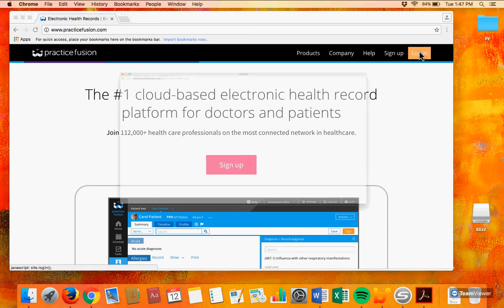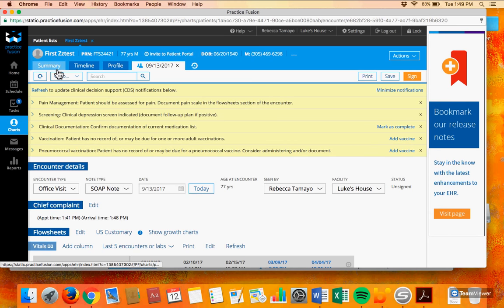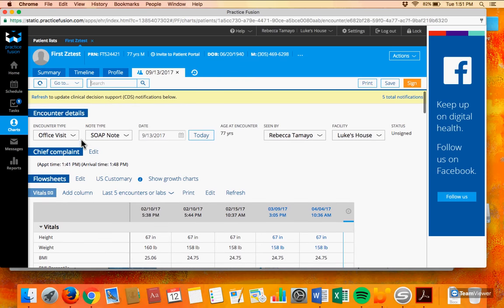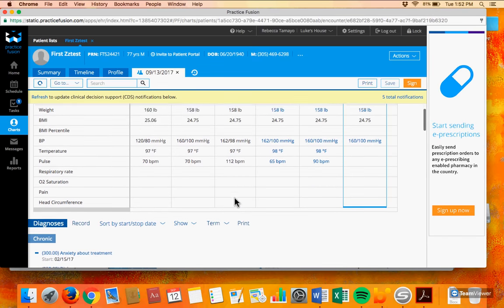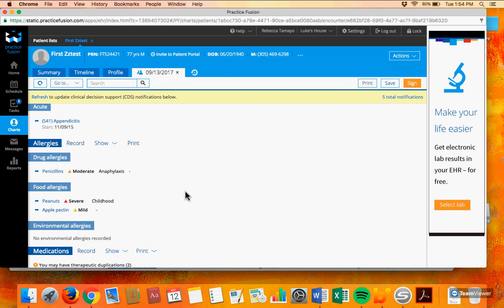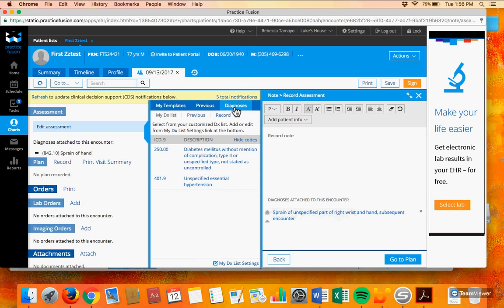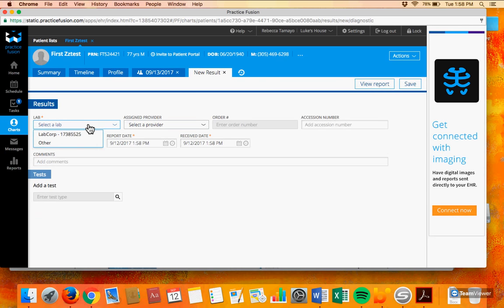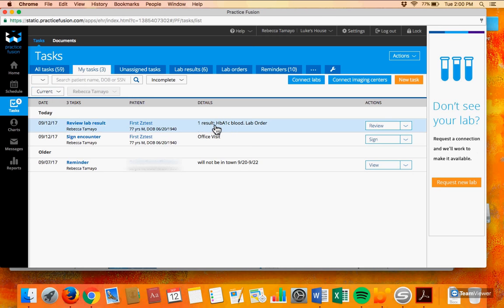Luke's House- EHR Basic